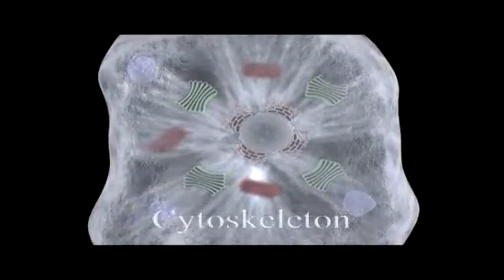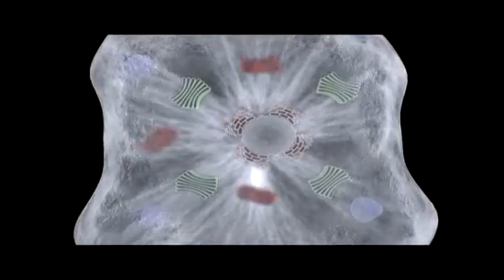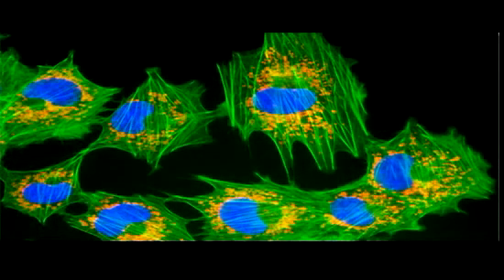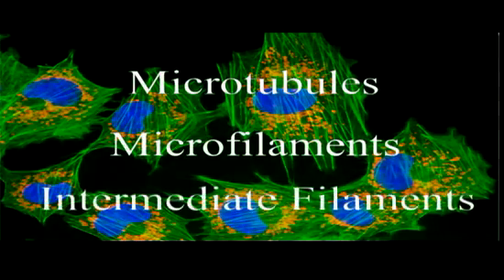Cytoskeleton Microtubules Cell Biology